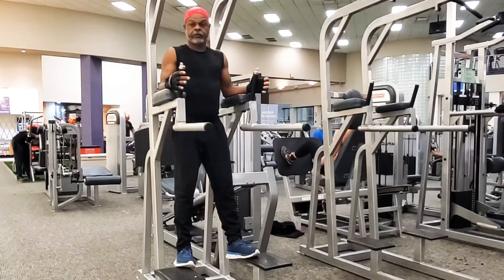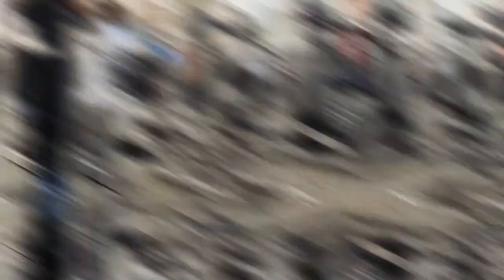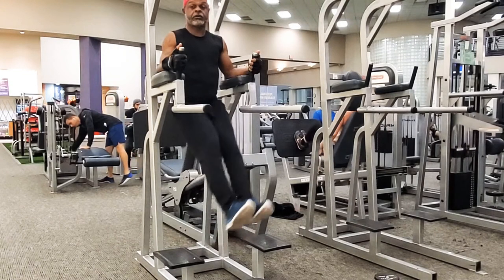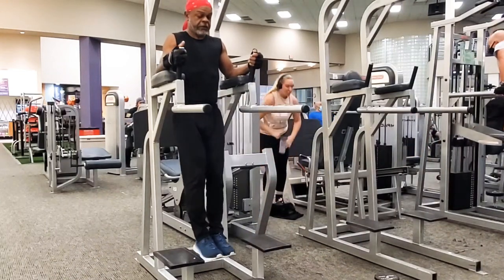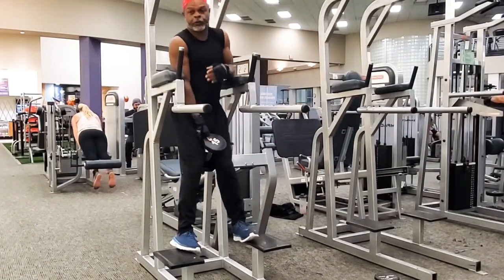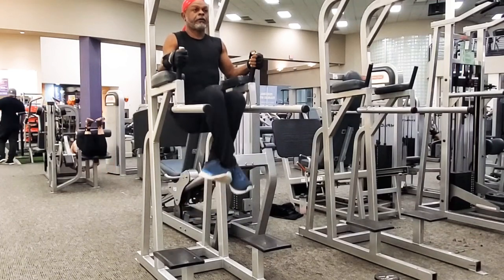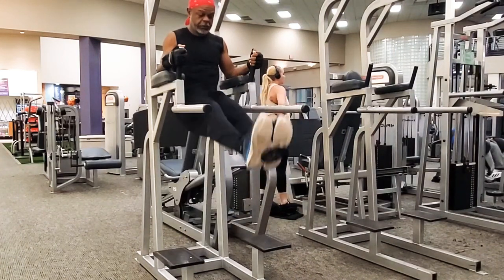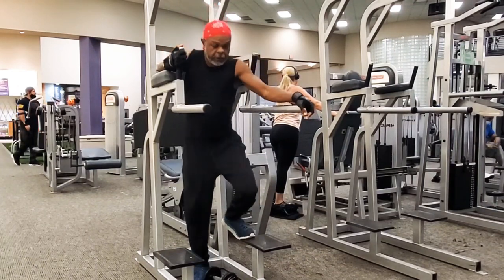Cycling Core Strengthening Workout "Captain Chair Progression"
This is one exercise every cyclist needs to incorporate into their workout routine.
In this episode focus is on the correct way to perform the “Captain Chair” . Experienced or Newbie you will benefit from doing this regiment regularly.